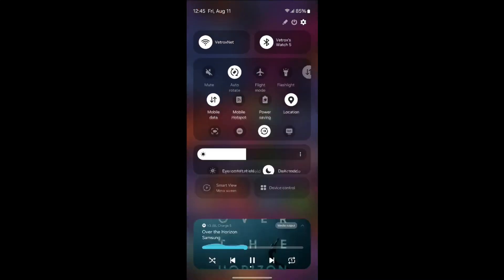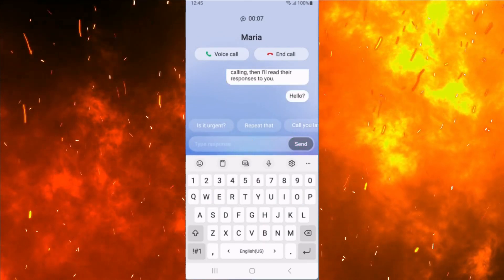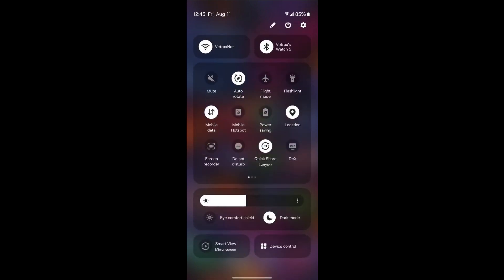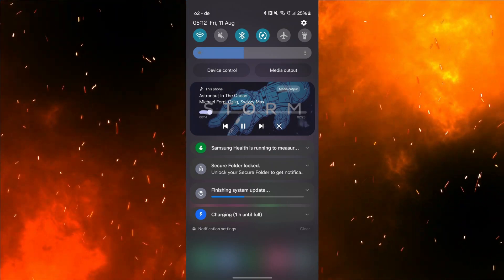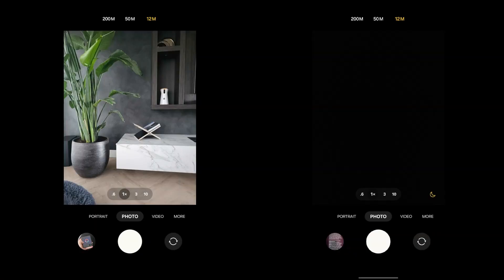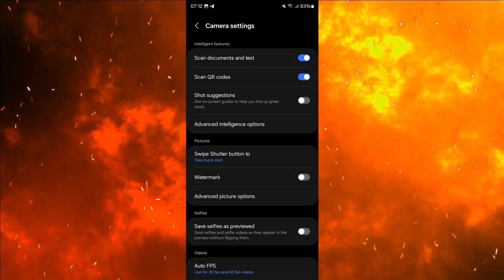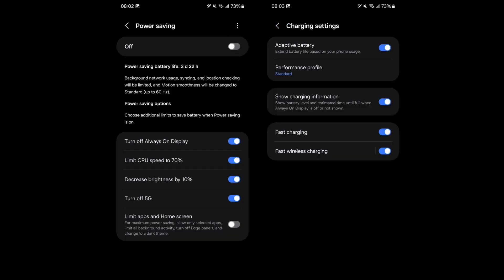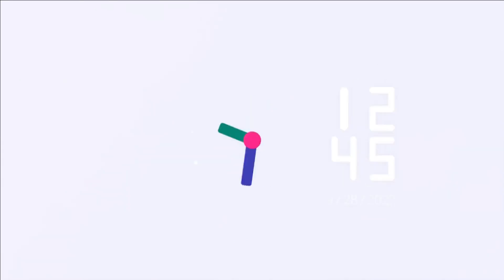One UI 6.0 Update Features - Samsung Android 14 Impressive Upgrade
One UI 6 makes a compelling first impression with its beautiful simplicity. Many elements have been tweaked to create a more modern look and feel, such as the impactful new default font and the new emojis on the Samsung Keyboard. Here is the list of One UI 6 upgrades and impressive features that make your daily routine life easier.

Cheers
Sidzai Tech :)